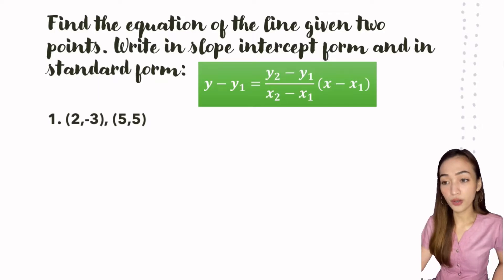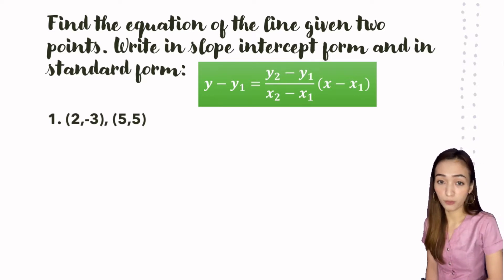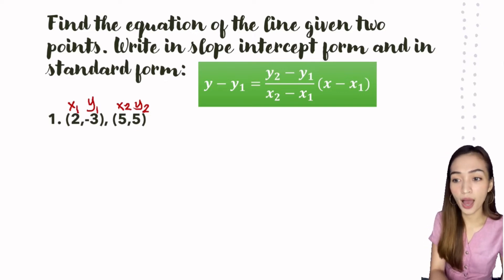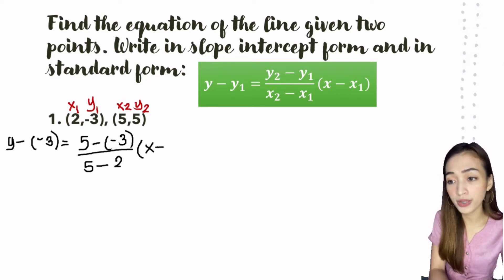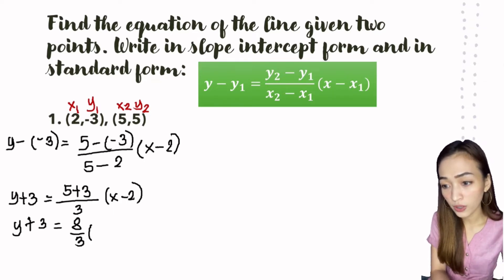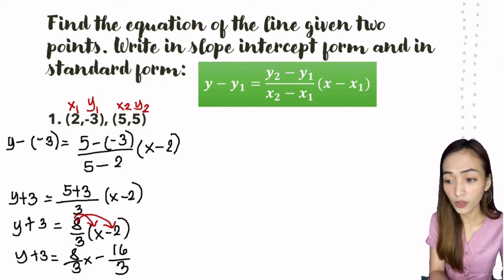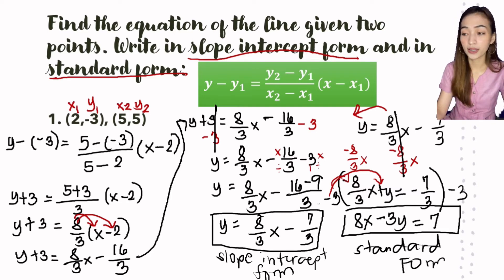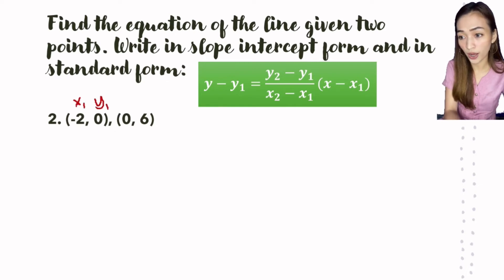Finding Equation of the Line given Two Points